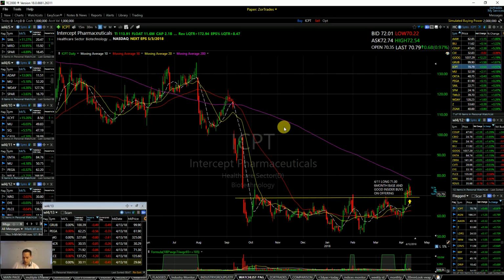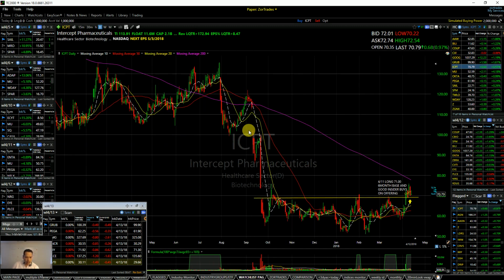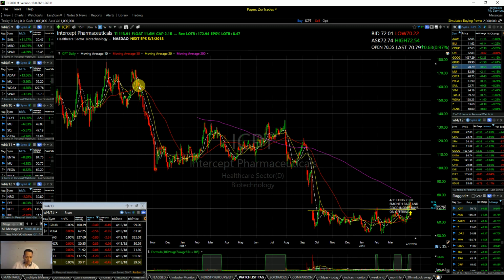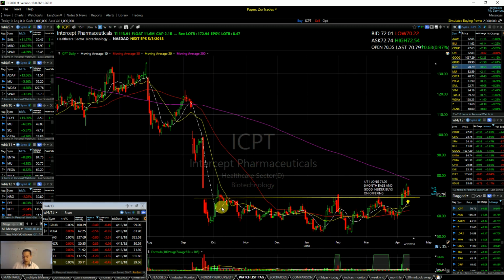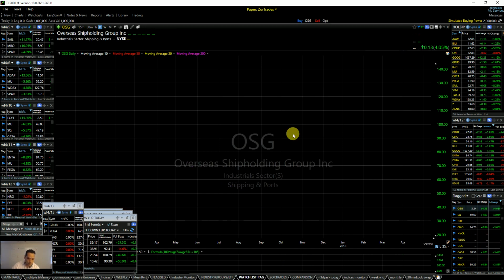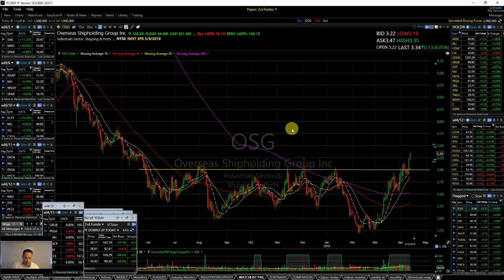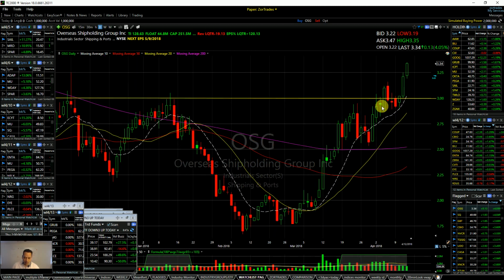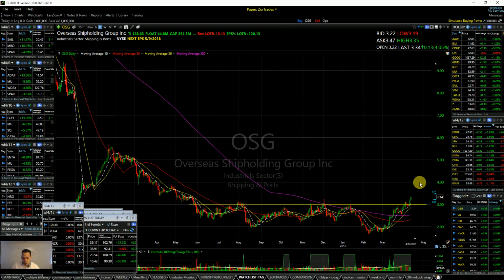Three Bases Worth Watching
Three Bases Worth Watching, the bigger the base the higher into space it goes $ICPT $TDW $OSG